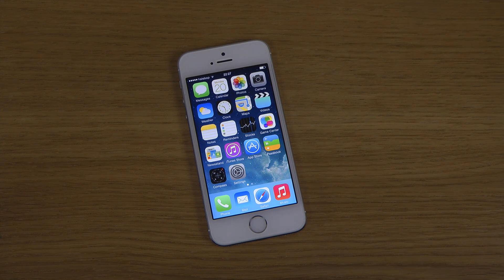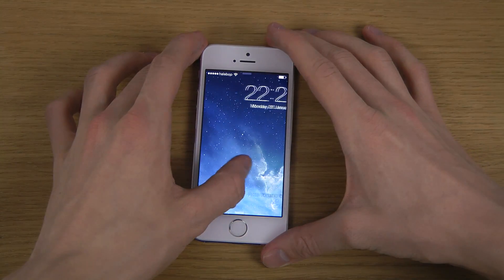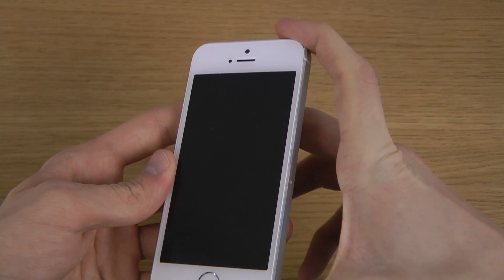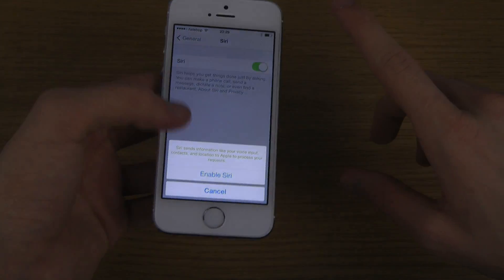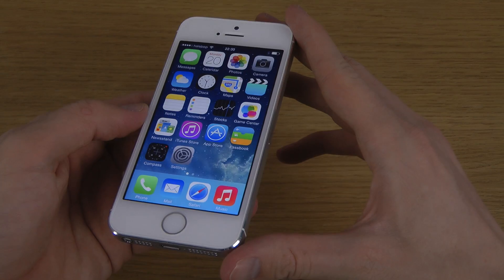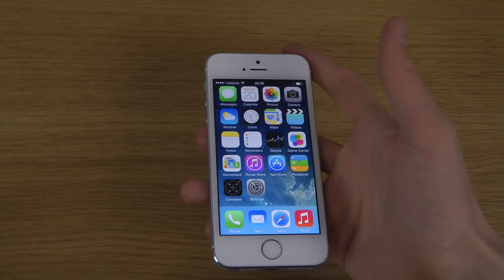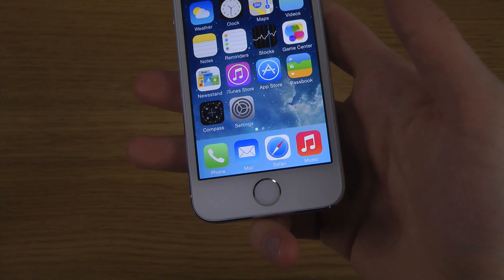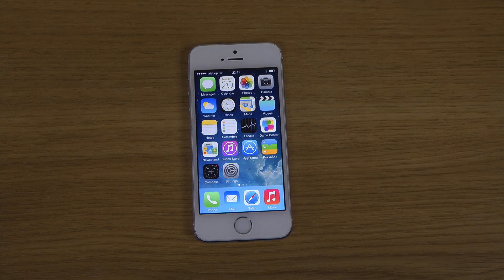NEW iOS 7.1 Beta 4 - What's New?